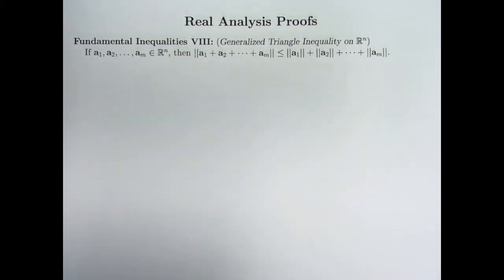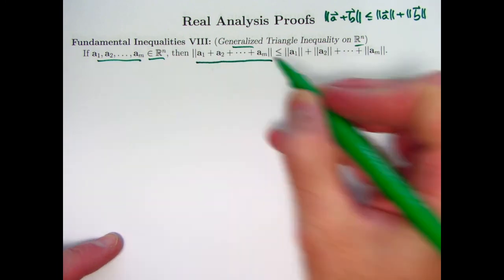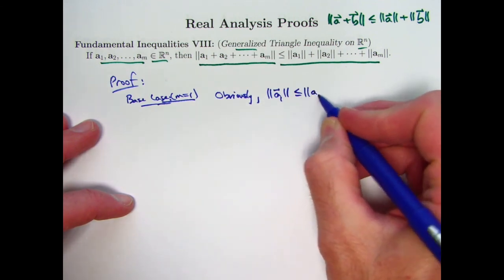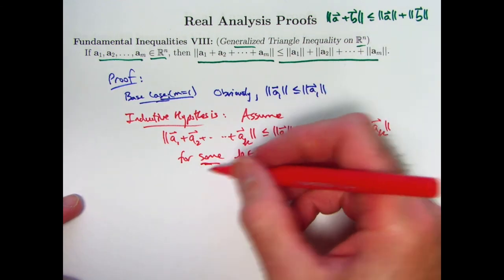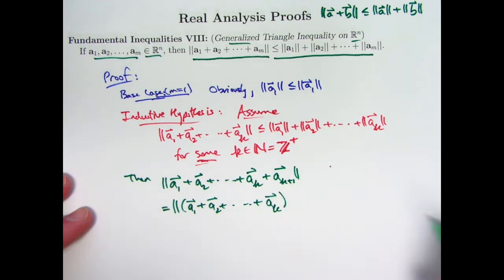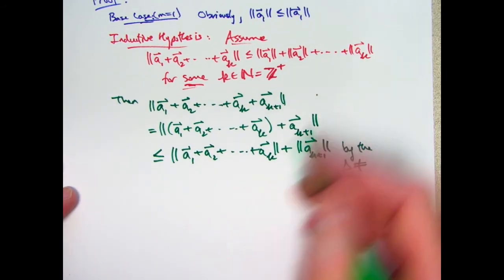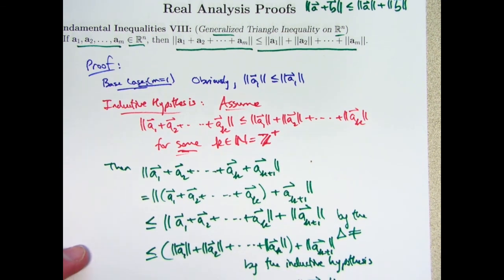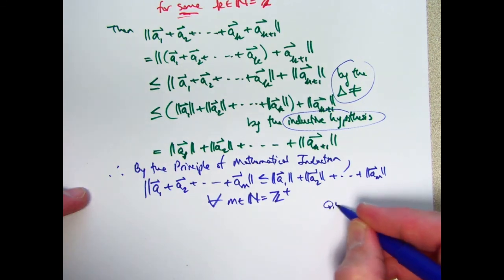Inductive Proof of Generalized Triangle Inequality on R^(n) (n-dimensional Euclidean Space)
Baby Rudin (Walter Rudin's "Principles of Mathematical Analysis")

Real Analysis Proofs, Video #10 (Fundamental Inequalities VIII). Use mathematical induction to prove the generalized triangle inequality on R^(n).